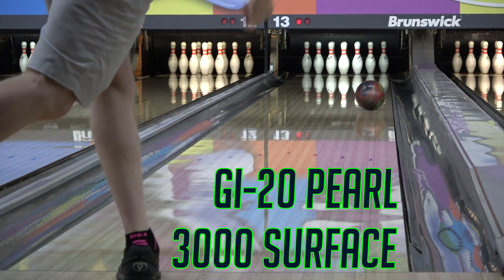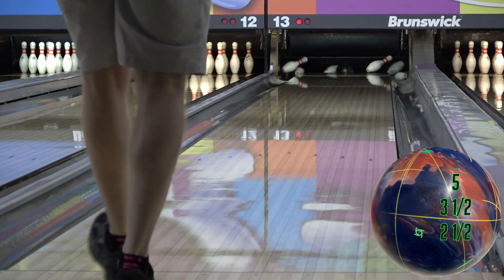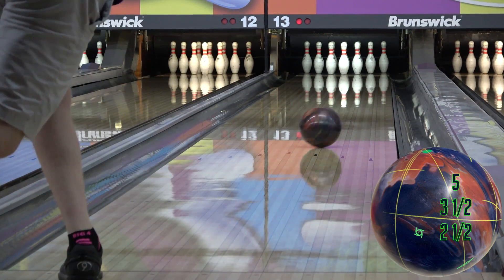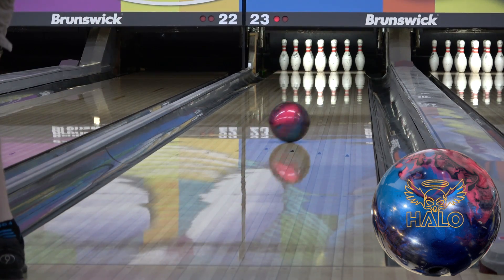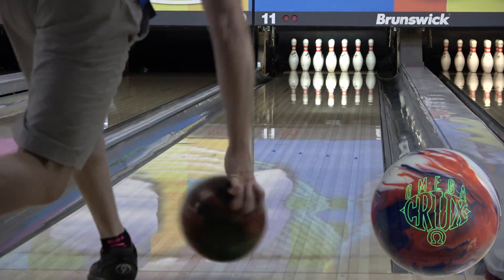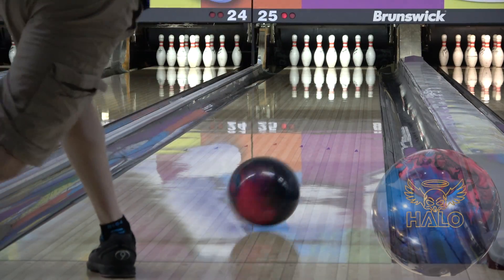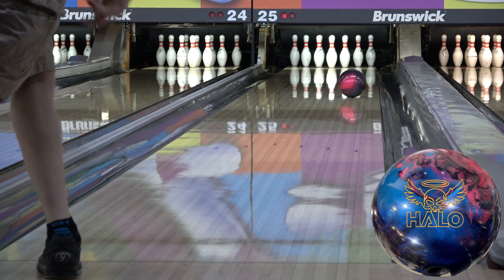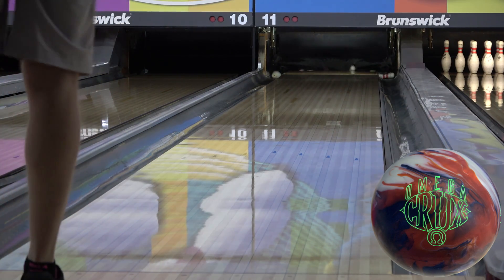Omega Crux vs Halo Pearl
By popular demand, here's a comparison of the Omega Crux to the Halo Pearl bowling ball!

Layout (Omega): 5 x 3 1/2 x 2 1/2
Layout (Halo Pearl: 5 x 3 1/2 x 4 1/2

Surface (Omega): 3000 (Box)
Surface (Halo Pearl): 1500 Polish (Box)